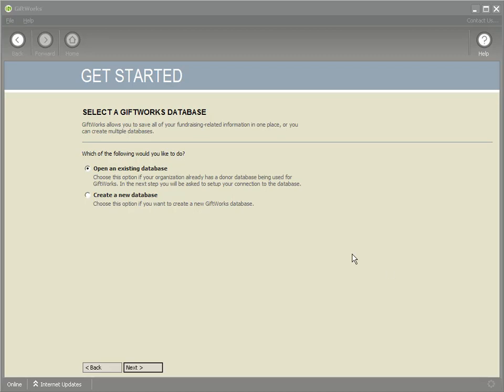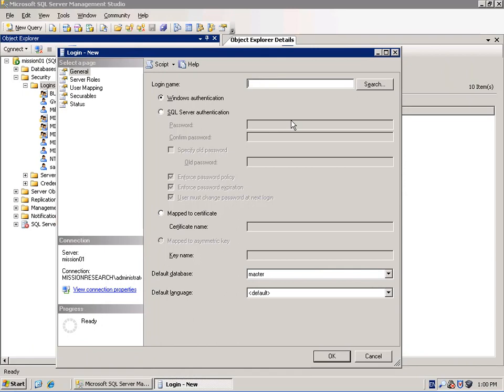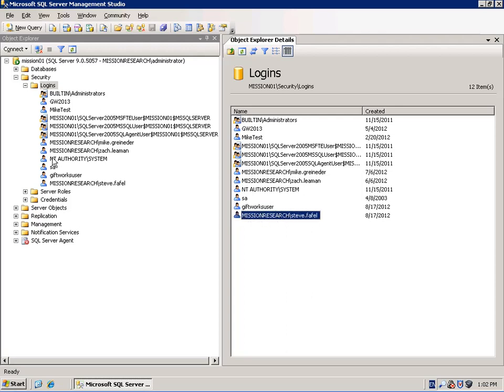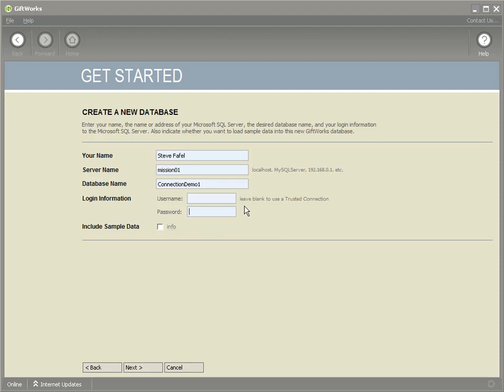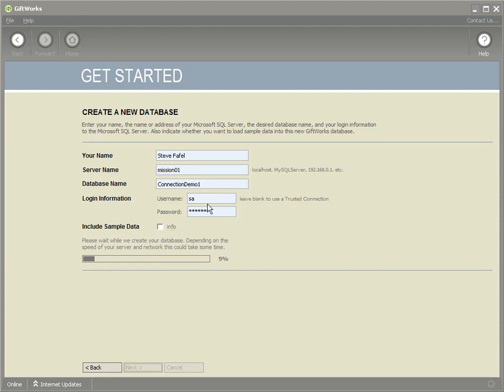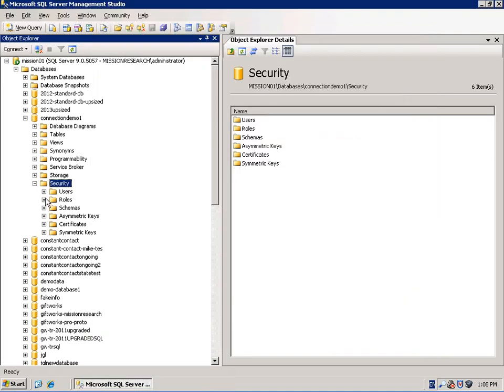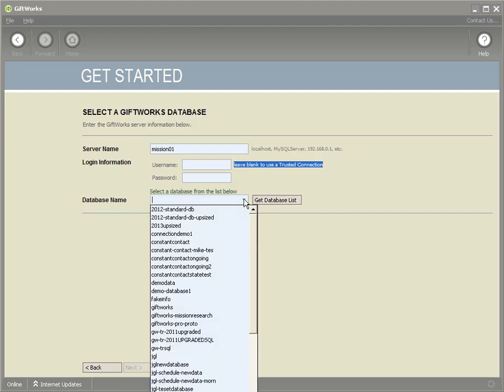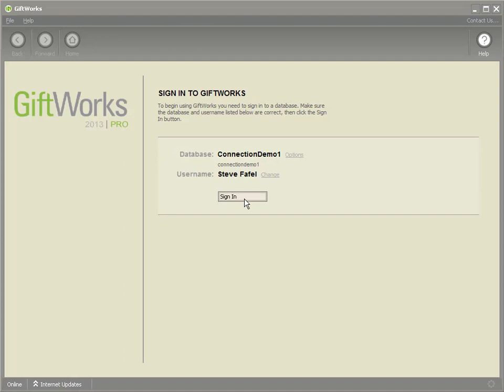GiftWorks Pro - Connecting to Microsoft SQL Server